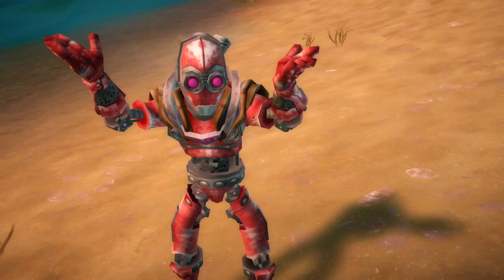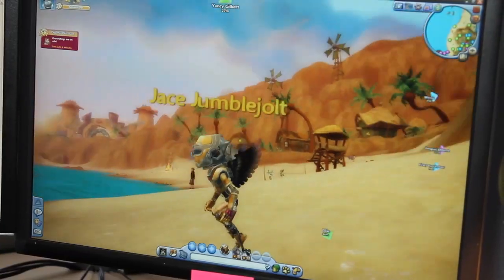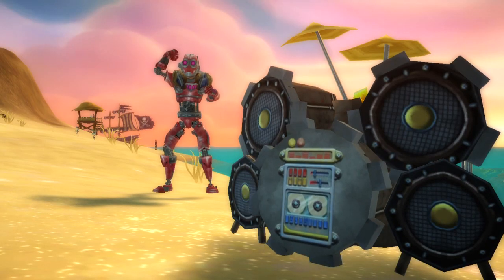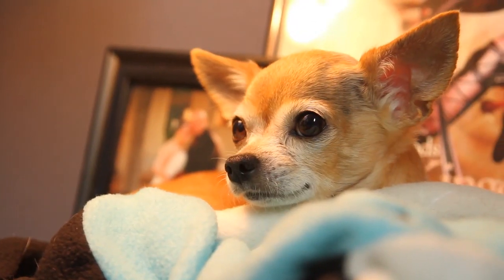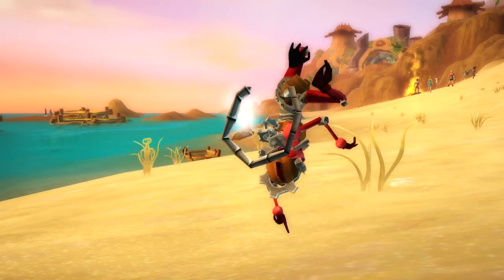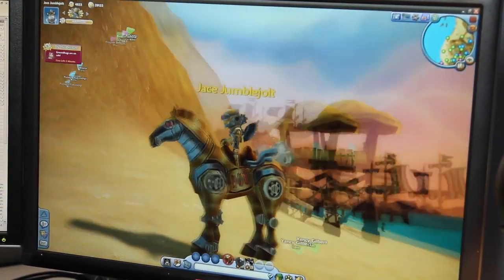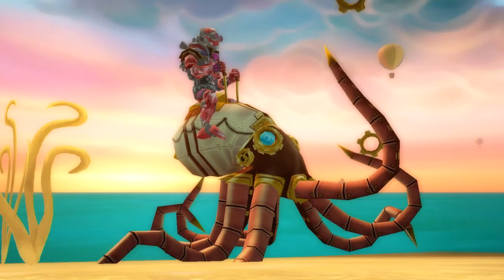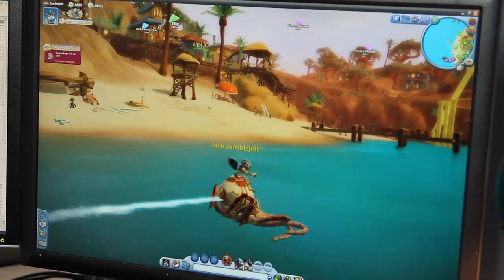Free Realms Super Secret Stuff -- Clockwork Mystery Chests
Take a sneak peek at Clockwork Mystery Chests in Free Realms with Chris and Lola! Now you can rock out in clockwork gear in-game. Earn these rewards in Free Realms now